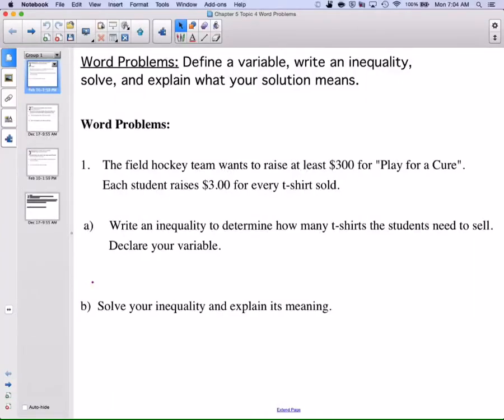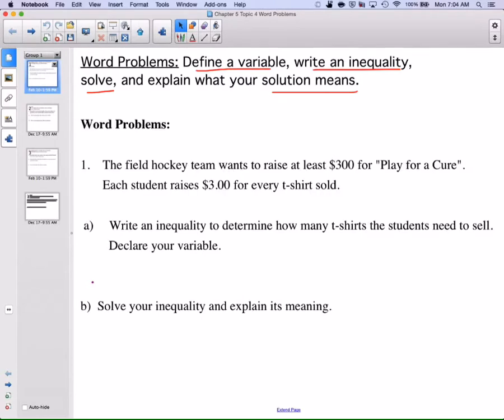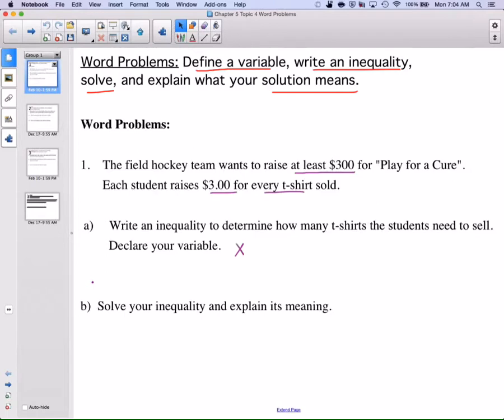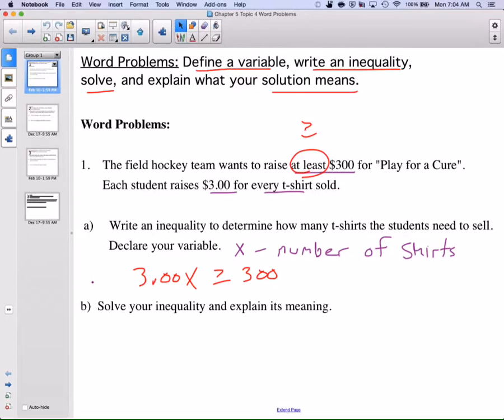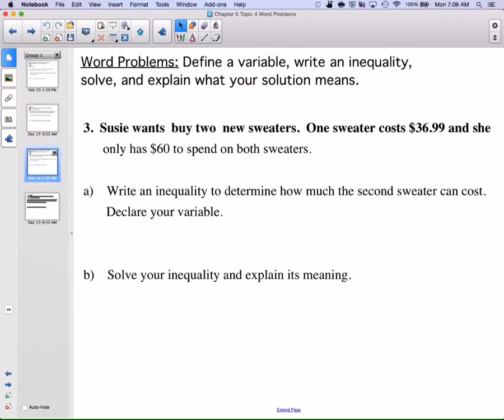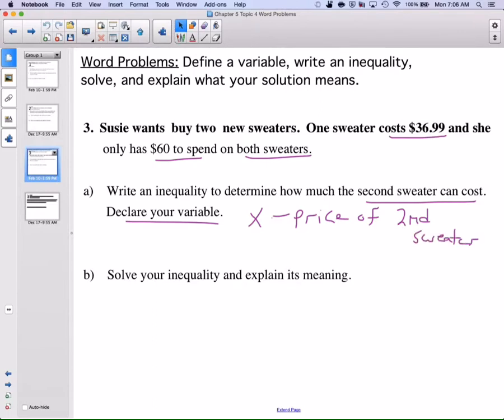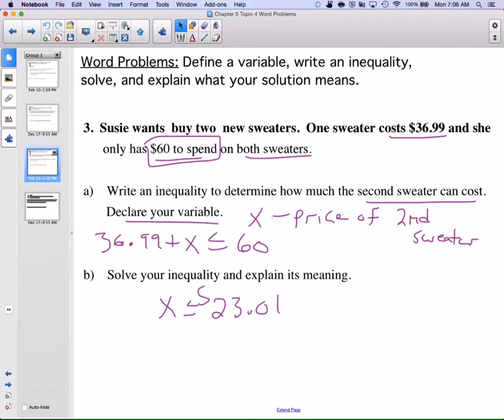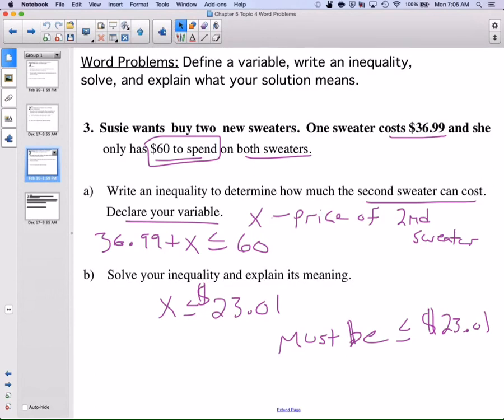ch 5 topic 4 word problems